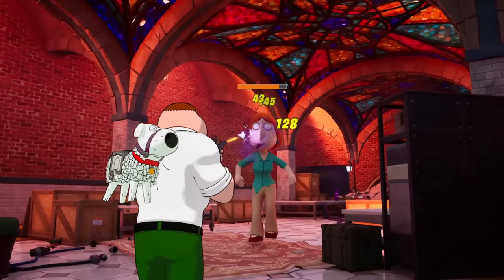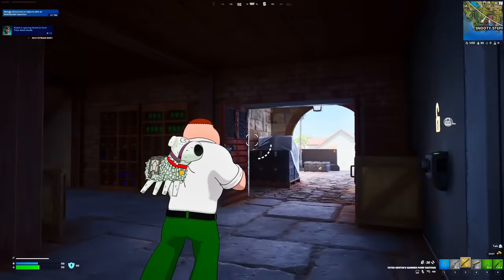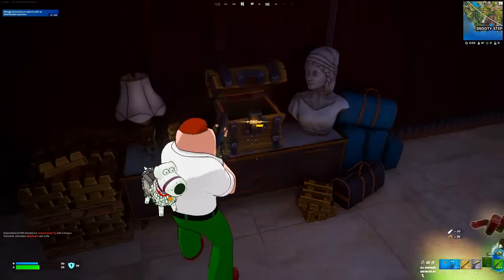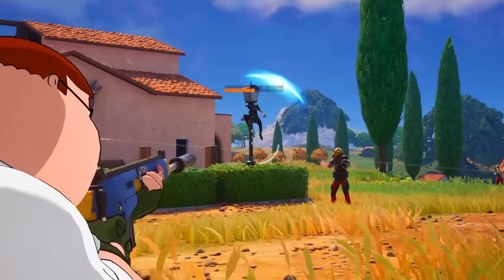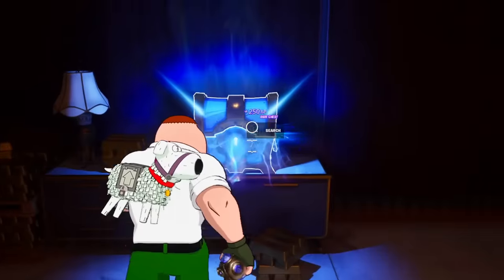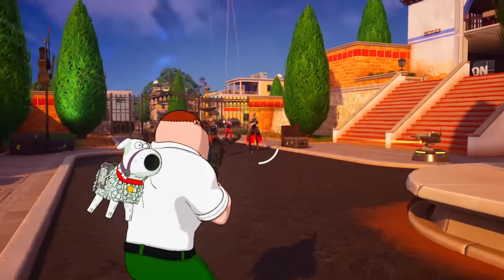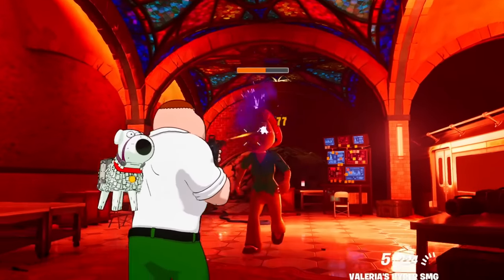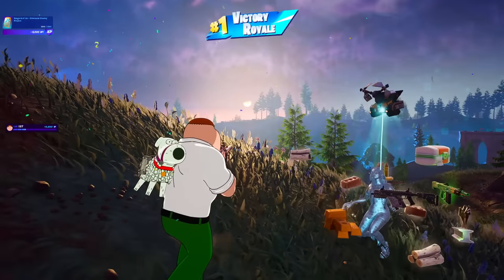NEW LOIS GRIFFIN BOSS in Fortnite Update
NEW LOIS GRIFFIN BOSS in Fortnite Update Secrets you missed in Fortnite Update! After Peter LOIS GRIFFIN is here in Fortnite now.